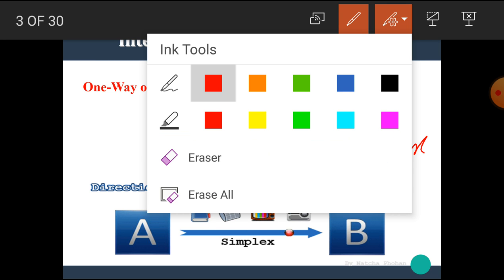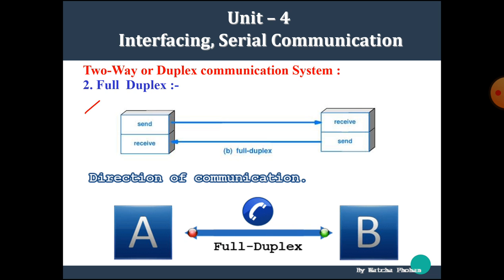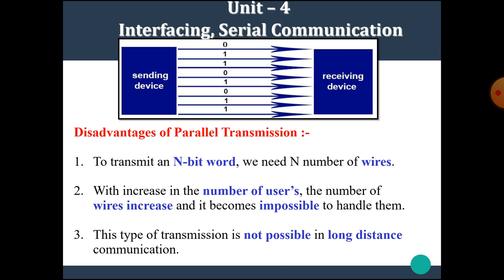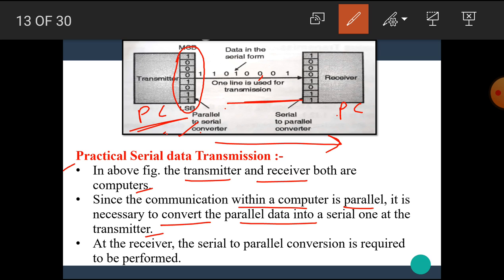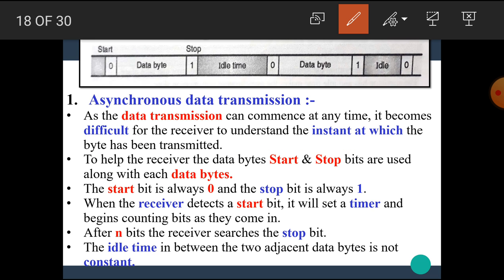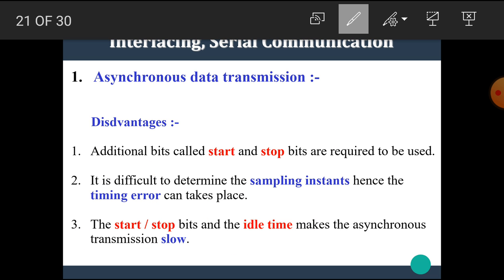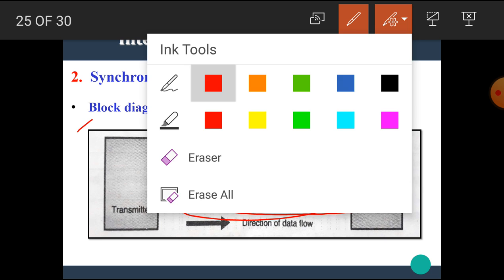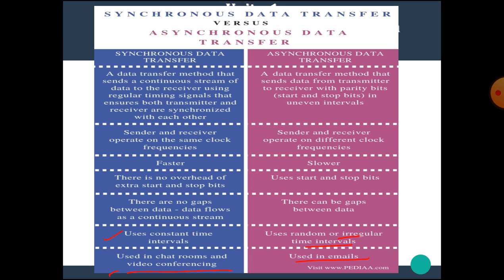KJS | SYBCS | Microcontroller-Lecture-24 | Synchronous & Asynchronous data transfer in 8051 uC